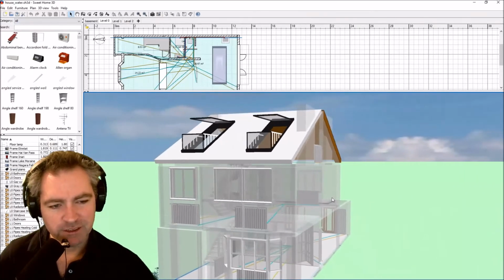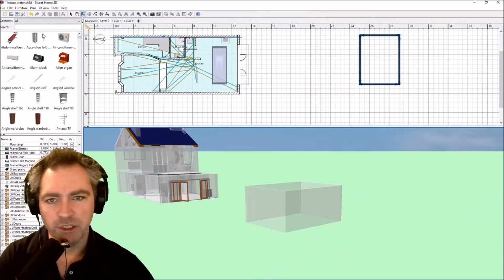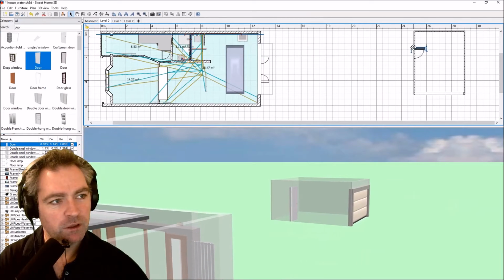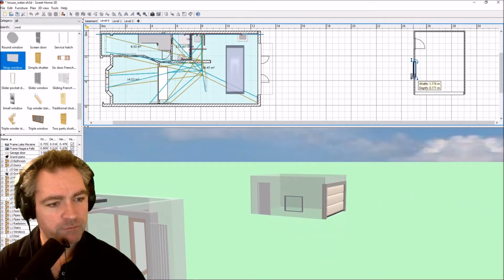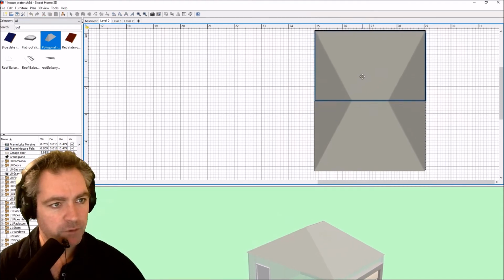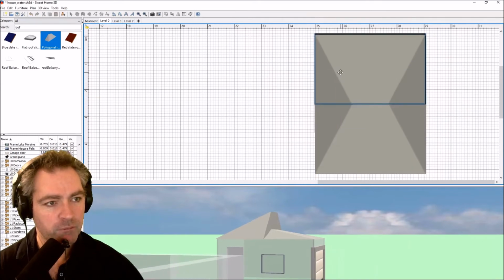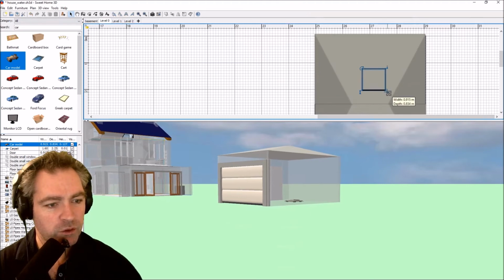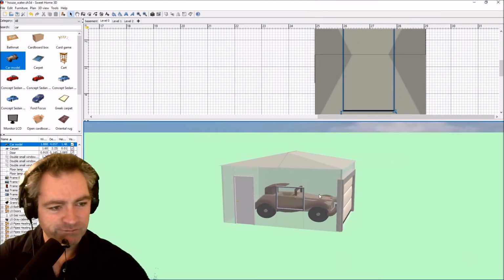Add A Garage Or Shed To Your Sweet Home 3D Model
Skillshare (2 months Premium Access for Free)

Adding a garage or shed is a bit of polish that you can add to your Sweet Home 3D model, it's easy, and it doesn't take very long. In this video I show you one way that it can be done.